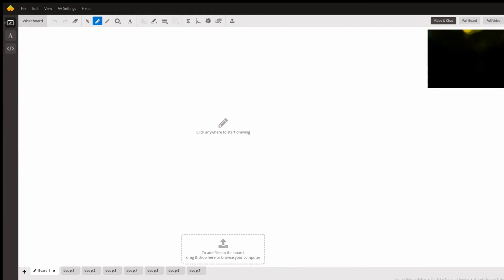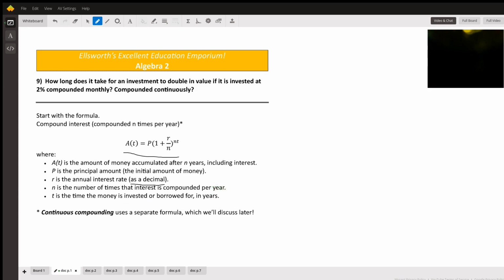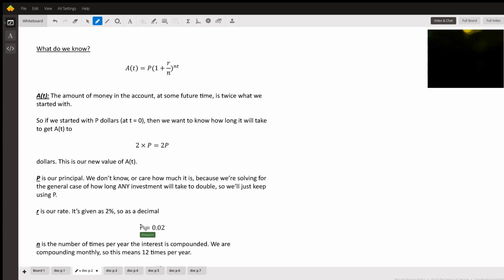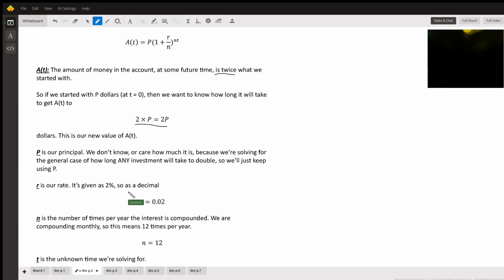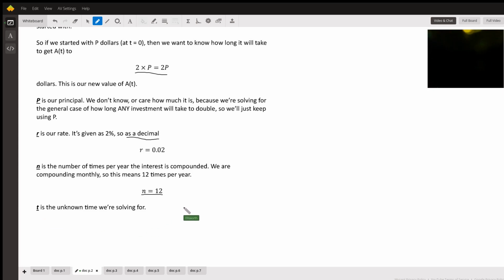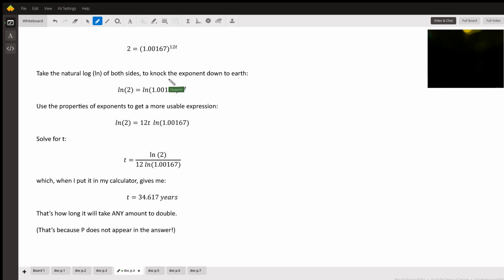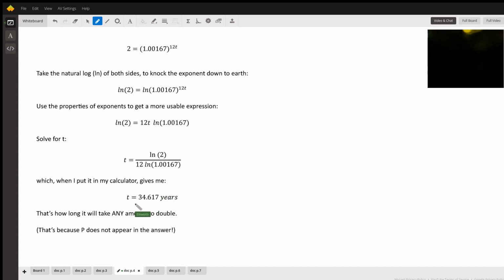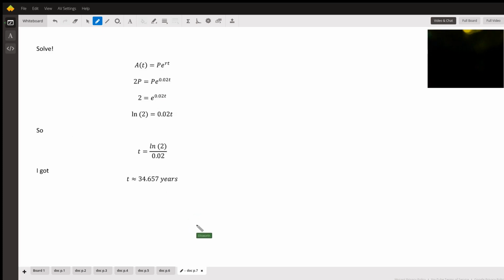How long for the investment to double?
Question: Financial Models
9)  How long does it take for an investment to double in value if it is invested at 2% compounded monthly? Compounded continuously?

Answered By:

Ellsworth J.
LEARN FROM THE ONE WHO ACTUALLY TAUGHT THE CLASS!

Written Explanation:

I go through in detail how to do each part of the problem.